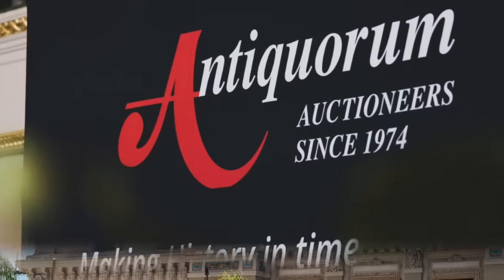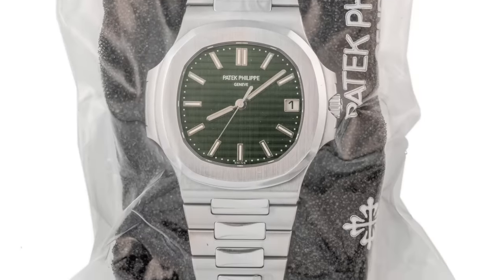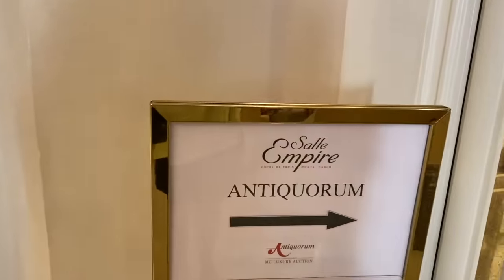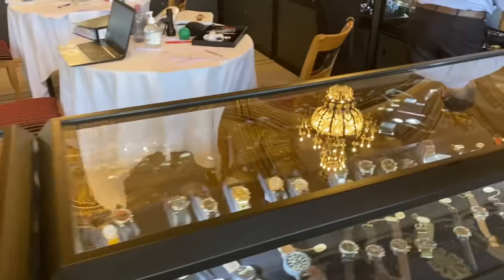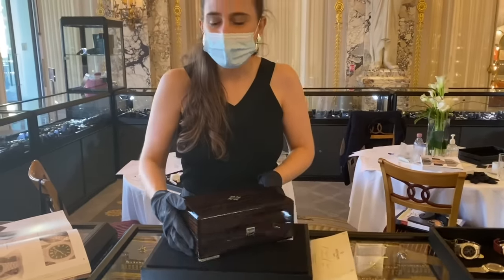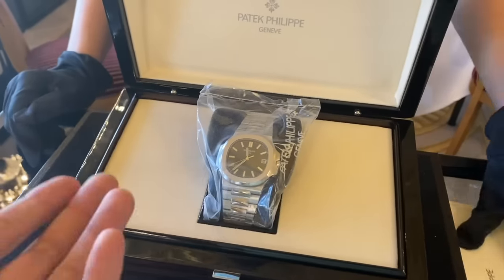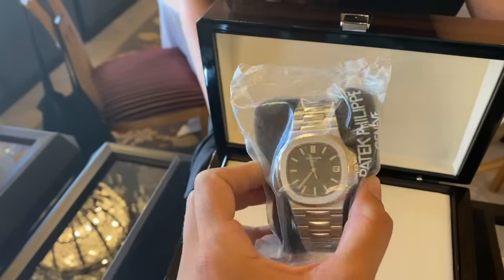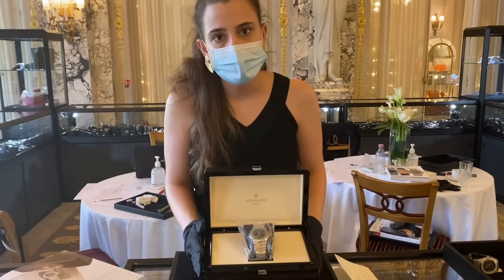Patek Philippe Nautilus 5711 with Green Dial sold for € 416’000 at auction!!!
The new Patek Philippe Nautilus Ref. 5711/1A-014 with green dial appears for the first time at an European auction at Antiquorum, still sealed with its box and documents.

The impressive result achieved is another proof of the crazy demand..

In this video I share with you not only the moment of the sale during Antiquorum auction in Monaco, but also a private viewing and unboxing of this special watch.